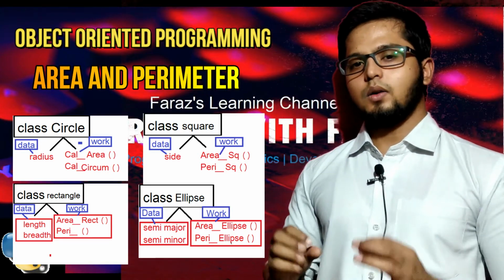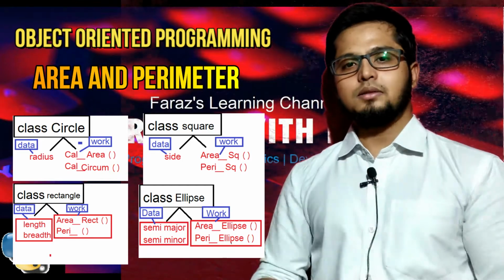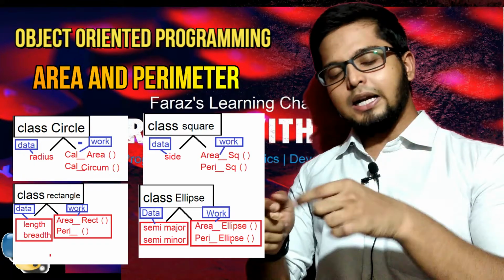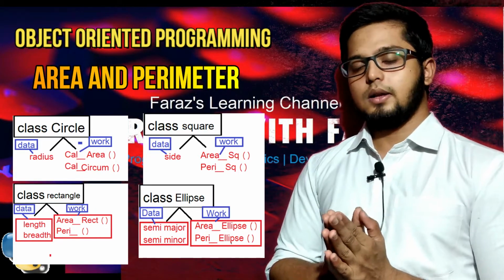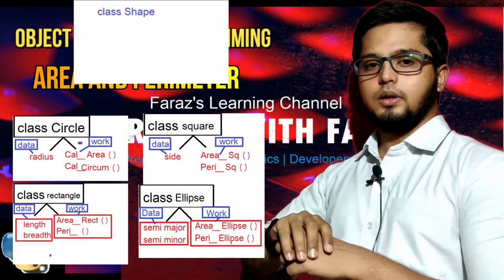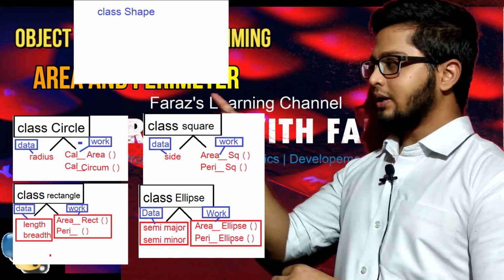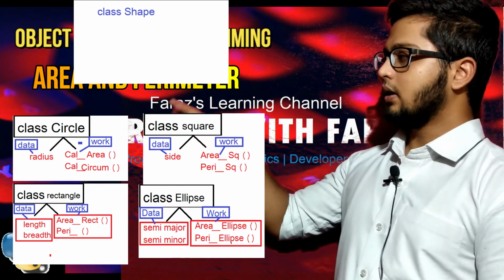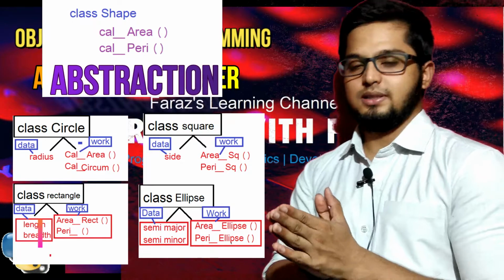21. How to Think in Object Oriented Programming Way|What is Abstraction Real world Examples to Class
In the previous Video , i have explained Some basic Fundamentals of Object oriented Programming Language. Now In this video i have explained in Detail the , Conversion of Real World Scenarios in to Classes and How to Convert your Code From Procedural Oriented Programming to Object Oriented Programming , Therefore Watch the Previous Video to understand this video in a more better manner

21. How to Think in Object Oriented Programming Way | What is Abstraction Real world Examples into Classes